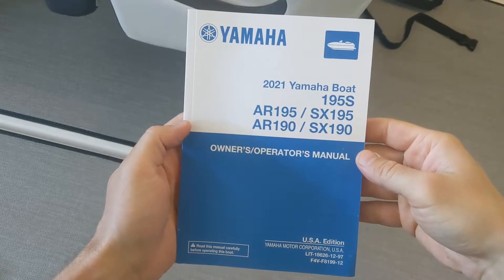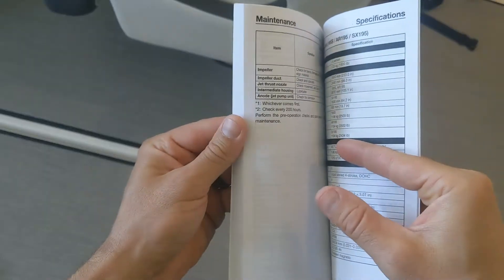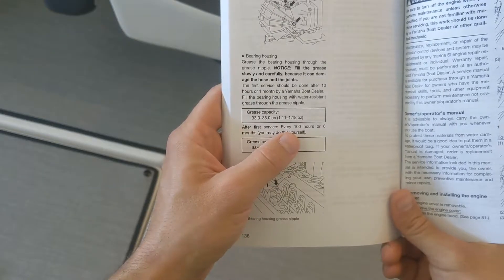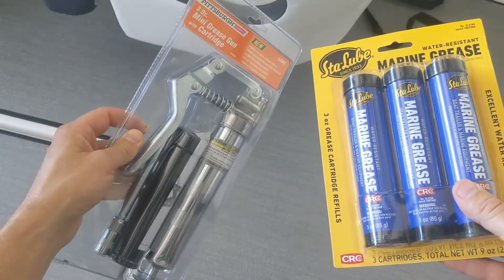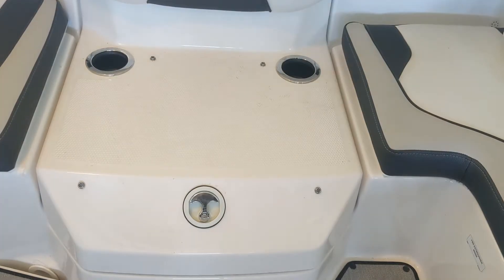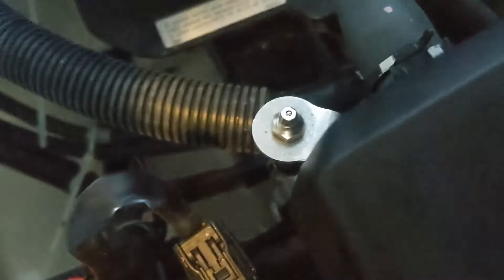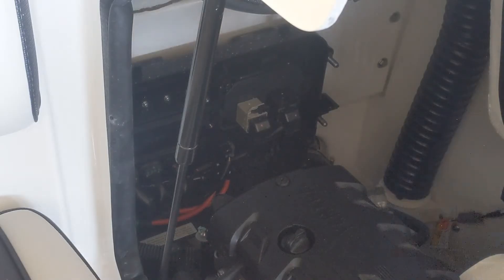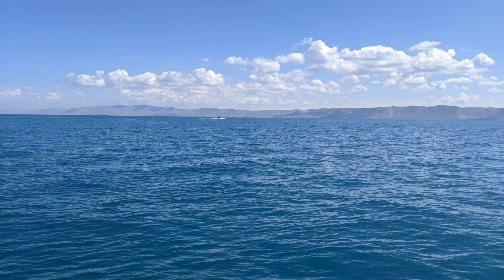Greasing the Intermediate Housing Bearing on a 2021 Yamaha AR195 Jetboat With Mini Grease Gun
Link to the marine grease
Link to the marine grease products
Yamaha Jet Boat Accessories

In this video I show you how I do the initial intermediate housing in Greece fill procedure. The manual says to do this after 10 hours or 1 month.